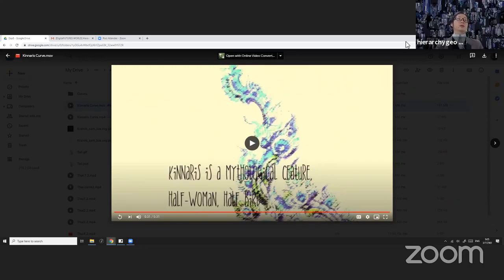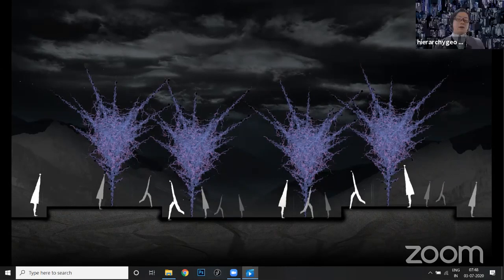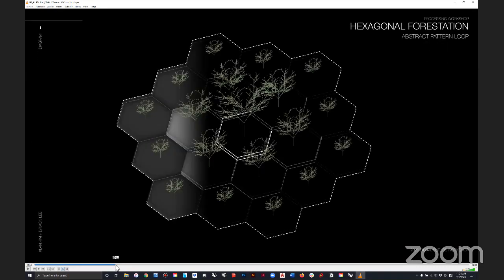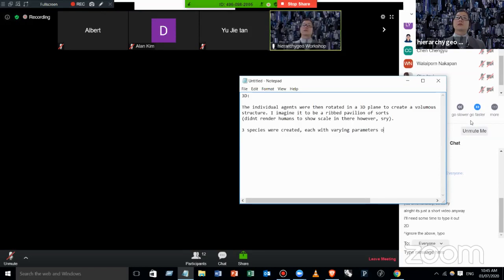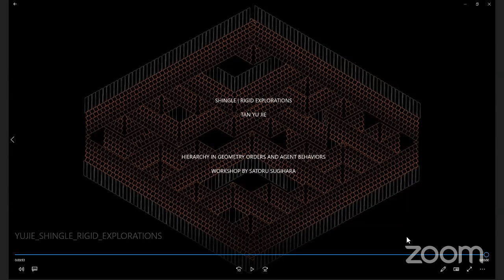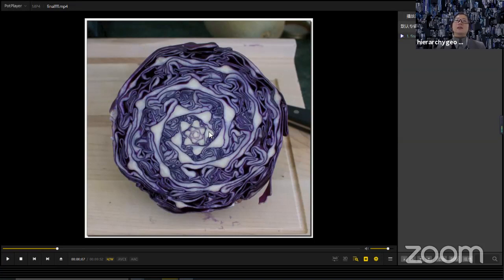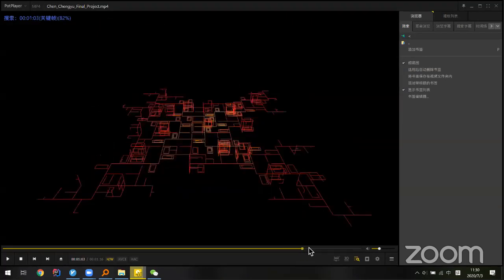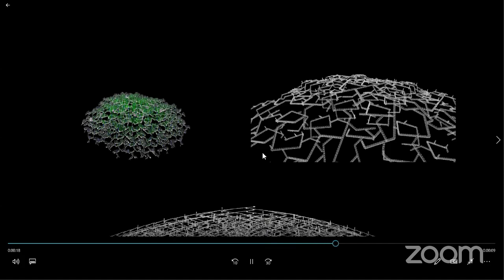[DigitalFUTURES WORLD] Hierarchy in Geometric Orders and Agent Behaviors Workshop Final Review 7/3